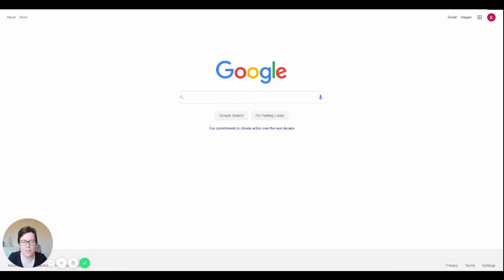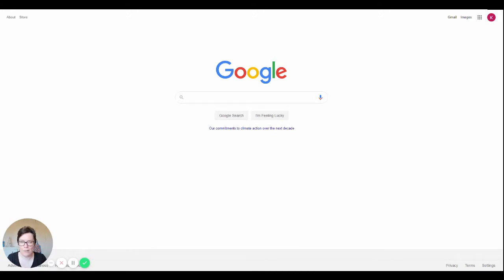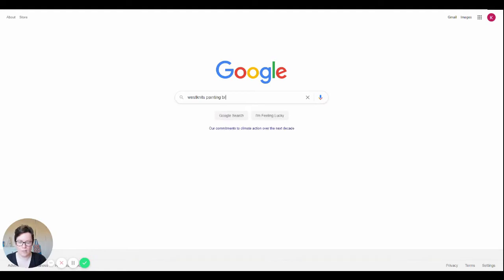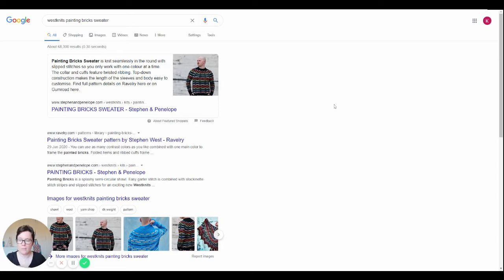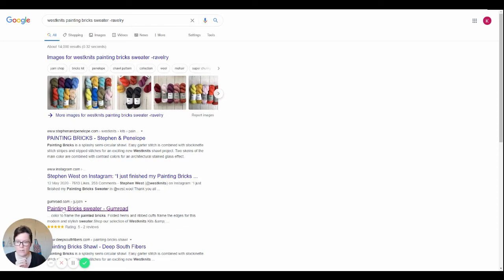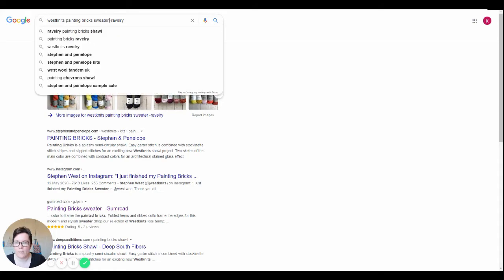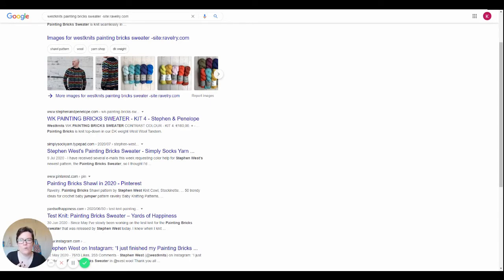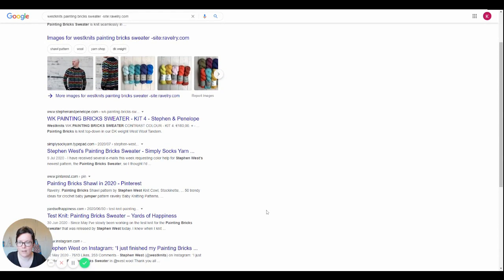HOW TO FIND KNITTING PATTERNS: Without Searching Ravelry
In this video, Katharine shares how to use Google to find knitting (or crochet) patterns without coming across results from the new Ravelry.

Ravelry's recent redesign has left some users experiencing seizures and migraines. If you'd like to learn more about the impact or Ravelry's new look on its accessibility, see this post from Kathleen Sperling